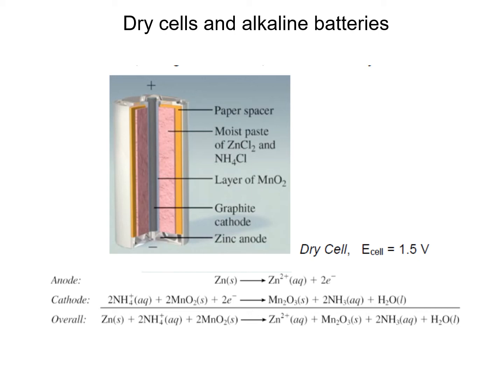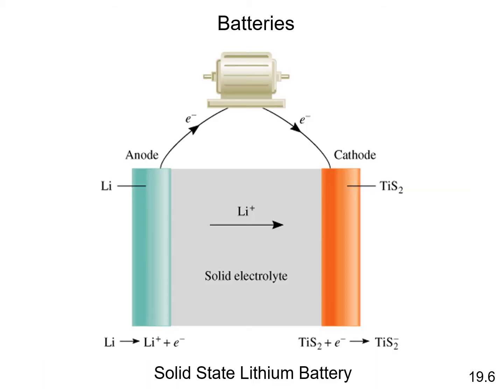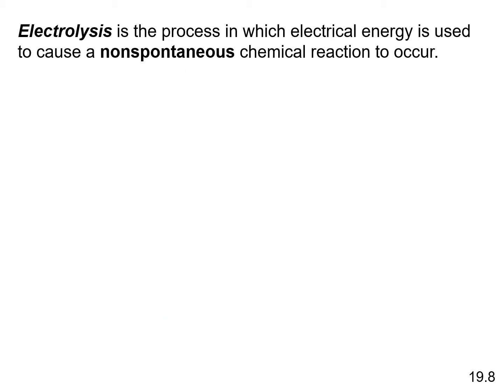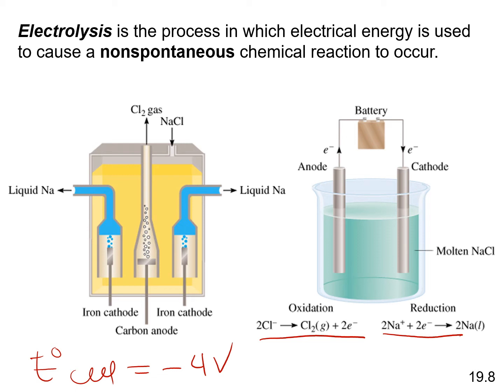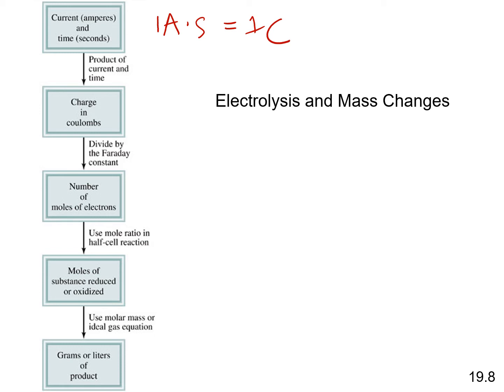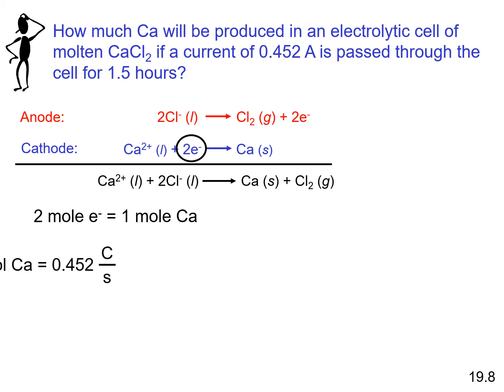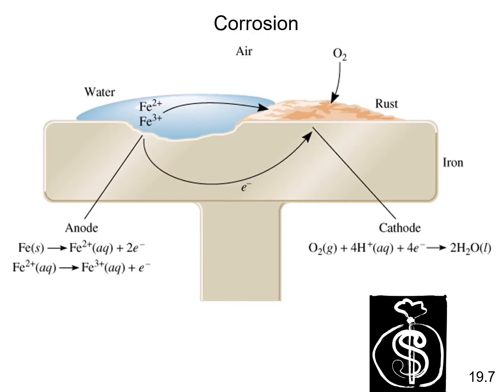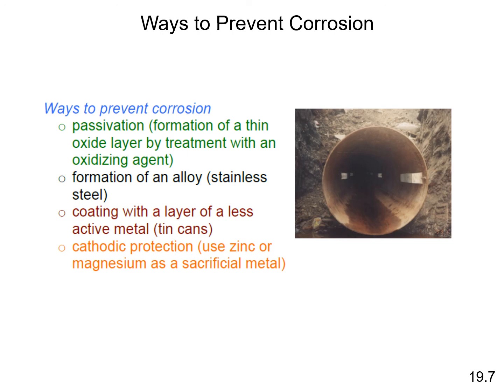Narrated Discussion Part4 Batteries Electroysis